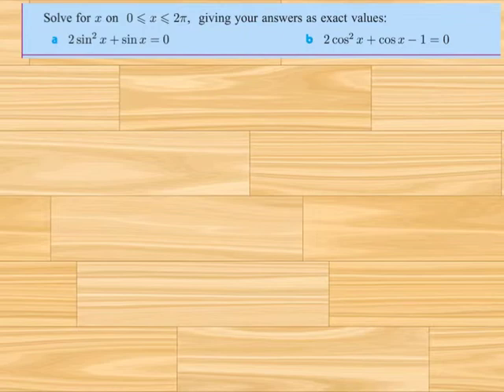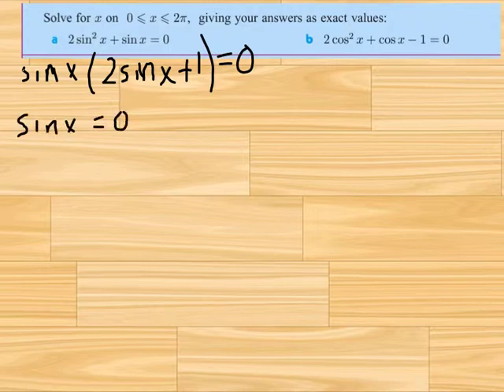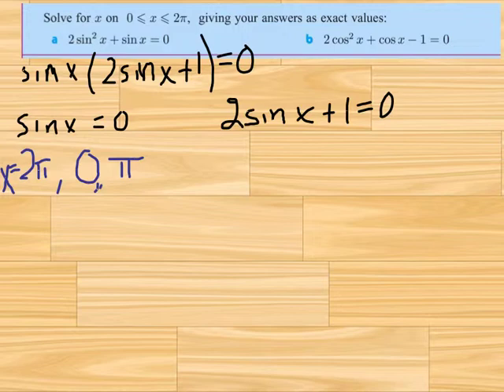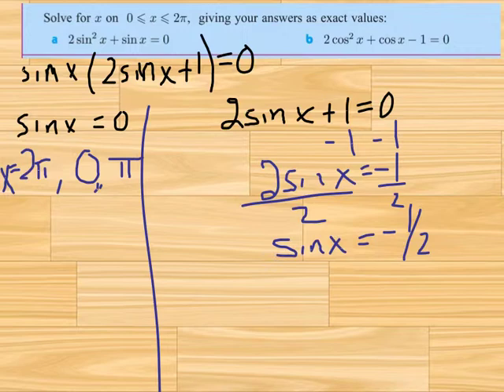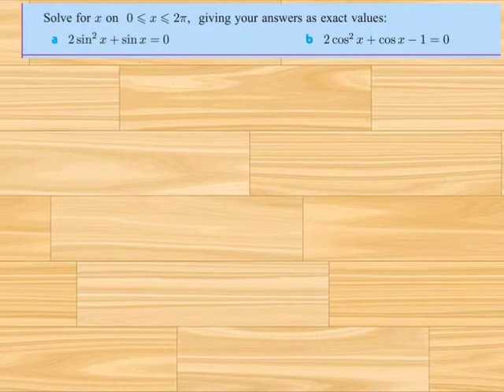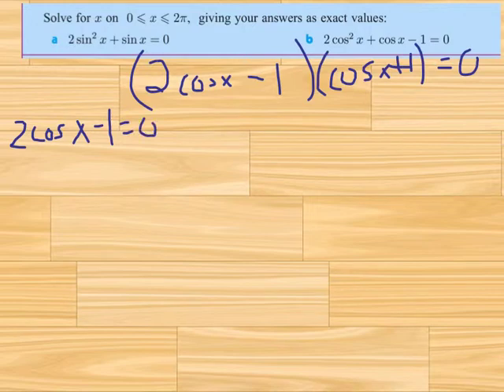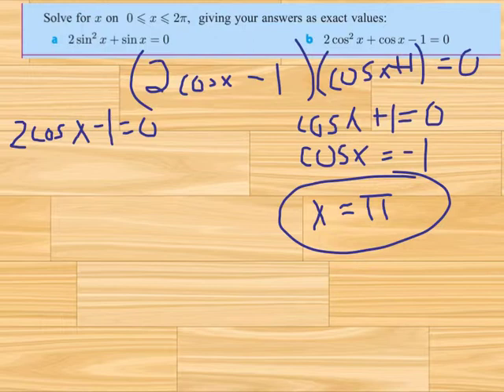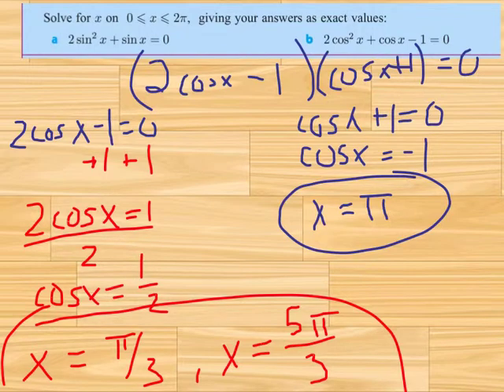Quadratic Trigonometric Equations